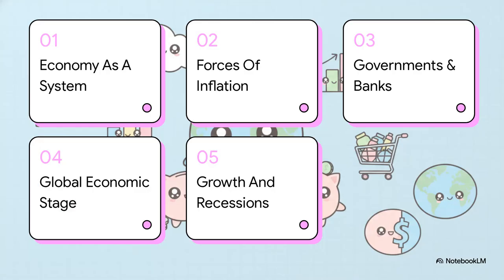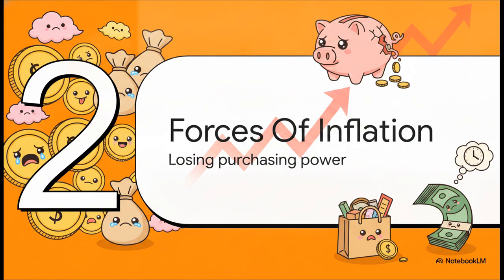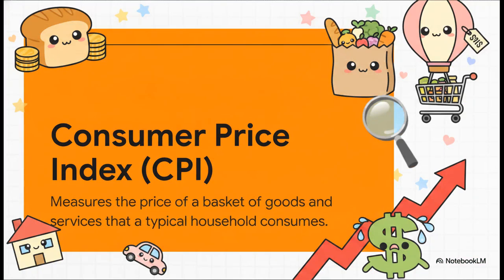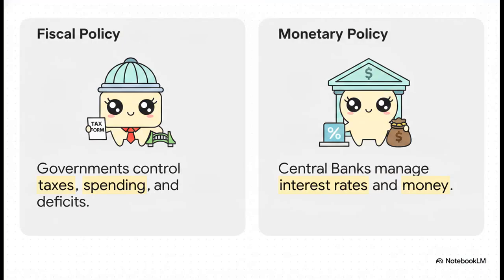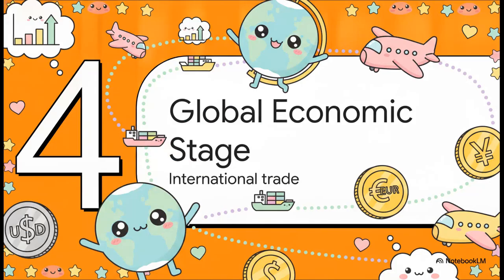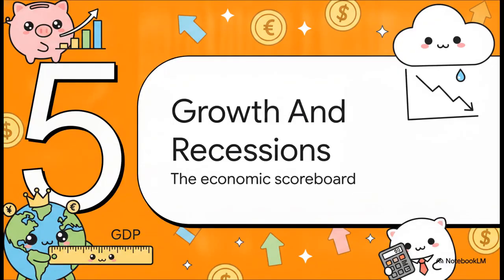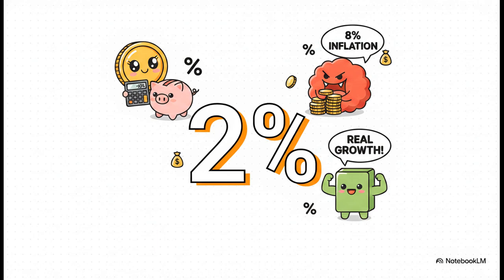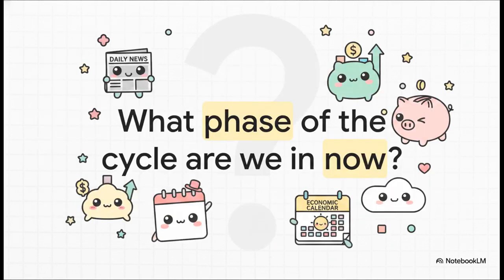Why Countries Rise And Fall Economically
Master macroeconomics explained clearly with this breakdown of national economic patterns. Learn how GDP, inflation, and policy shape the global economy.

This guide simplifies complex financial systems for students and anyone curious about how national economies function. We contrast macroeconomics with microeconomics to establish a clear foundation, then break down the essential metrics that measure economic health. You will gain a practical understanding of how government decisions and market forces impact your daily life.

We examine key indicators like the Consumer Price Index and GDP to clarify how inflation works in the real world. You will also learn the mechanics behind fiscal policy and monetary policy, along with how currency exchange systems and the business cycle keep the economy moving. By the end, you will have a solid grasp of the big-picture forces that define national-level economic patterns.